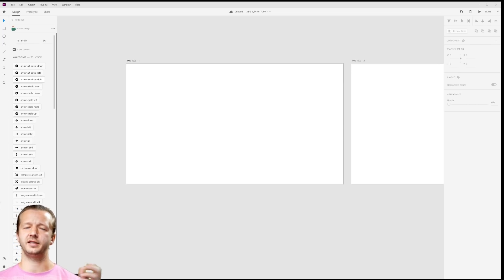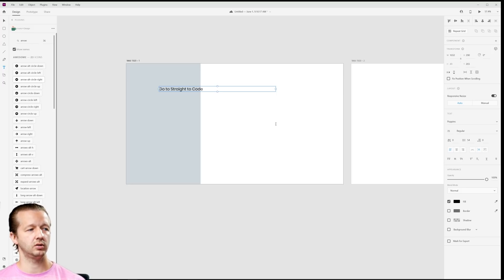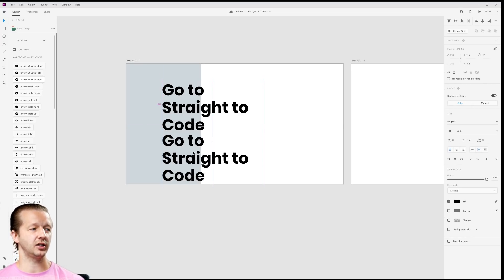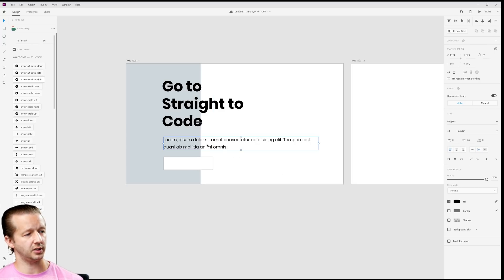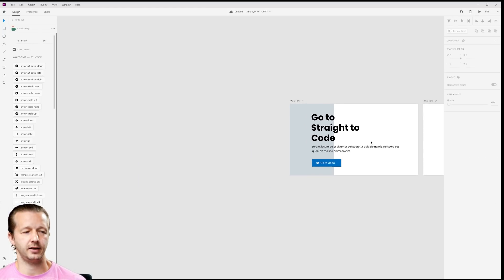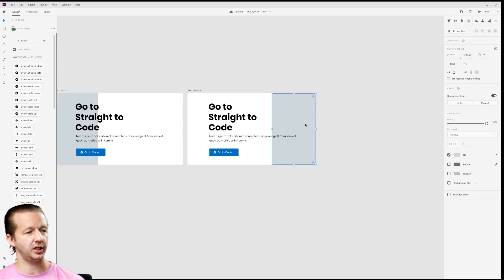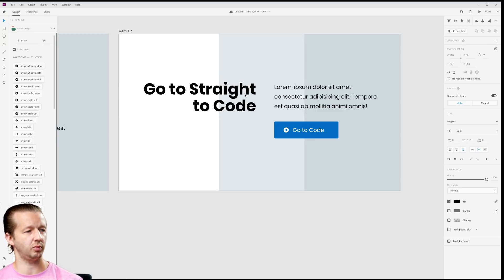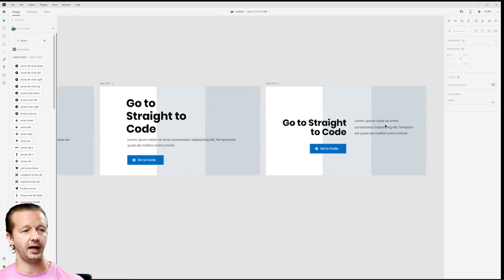Why DESIGN First when I can CODE? ANSWERED.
-- Today, I'm answering the age old question, "Why should I design first when I can just start with HTML/CSS?" or "What's the purpose of design apps if they don't even export good HTML/CSS?" THERE'S A BUNCH OF REASONS! I will discuss them in the video, WATCH! ;)